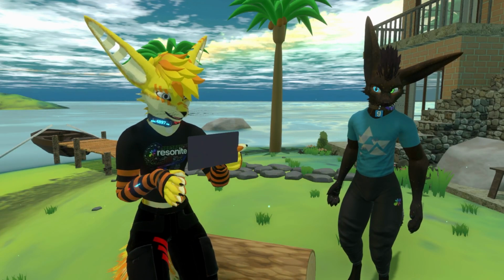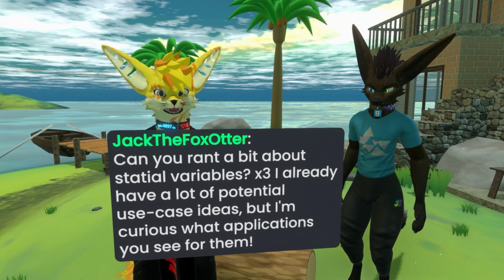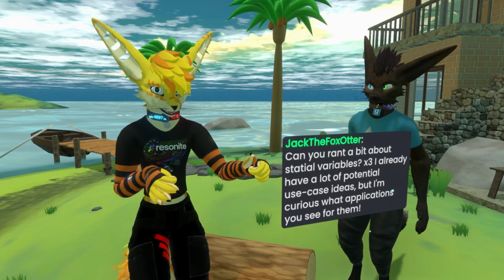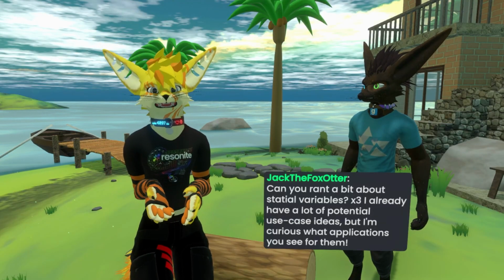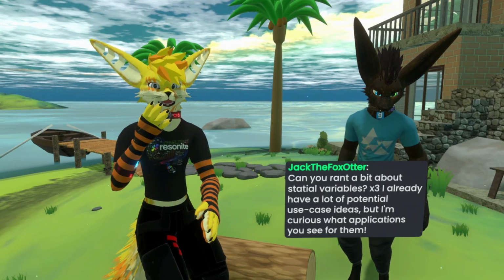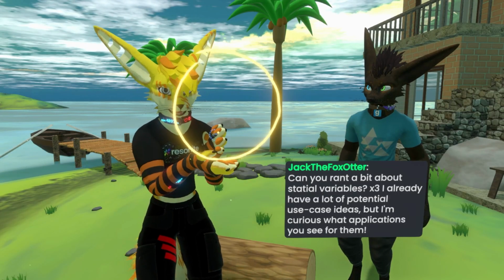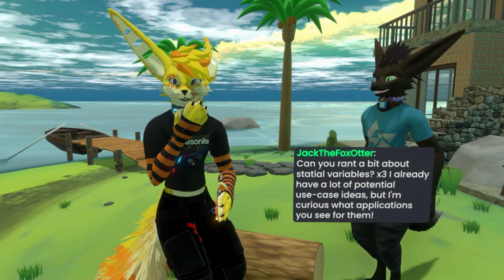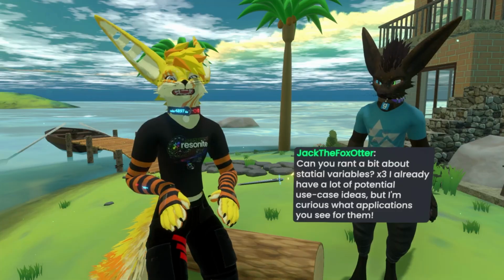How Spatial Variables will revolutionize building things on Resonite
Spatial Variables are an upcoming feature implemented as part of Awwdio implementation, whose usefulness goes far beyond just the new audio system.

They are going to revolutionize how things are built on Resonite the same way dynamic variables did when they were first introduced!